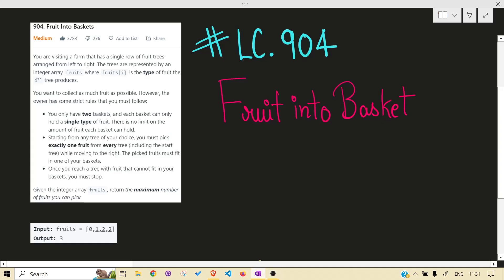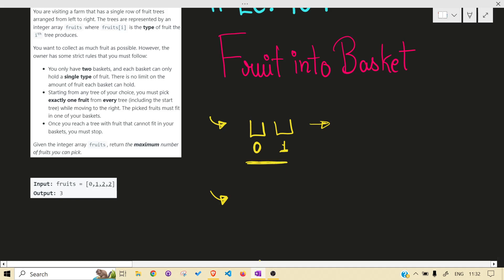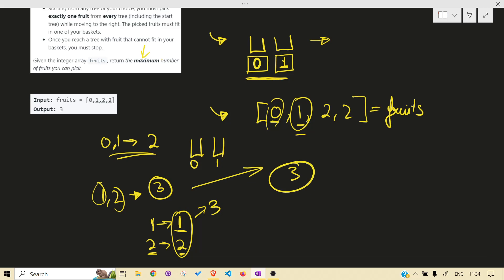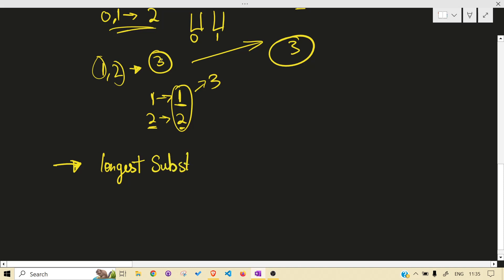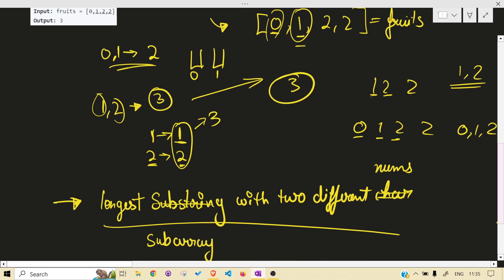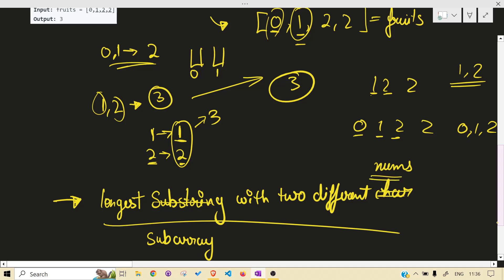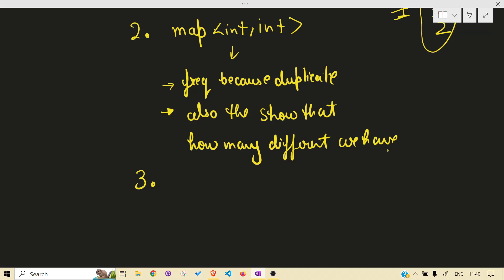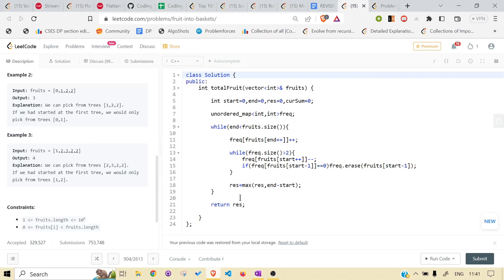LeetCode | 904. Fruit Into Baskets | Sliding Window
You are visiting a farm that has a single row of fruit trees arranged from left to right. The trees are represented by an integer array fruits where fruits[i] is the type of fruit the ith tree produces.

You want to collect as much fruit as possible. However, the owner has some strict rules that you must follow:

You only have two baskets, and each basket can only hold a single type of fruit. There is no limit on the amount of fruit each basket can hold.
Starting from any tree of your choice, you must pick exactly one fruit from every tree (including the start tree) while moving to the right. The picked fruits must fit in one of your baskets.
Once you reach a tree with fruit that cannot fit in your baskets, you must stop.
Given the integer array fruits, return the maximum number of fruits you can pick.